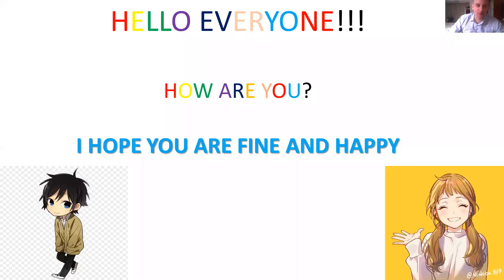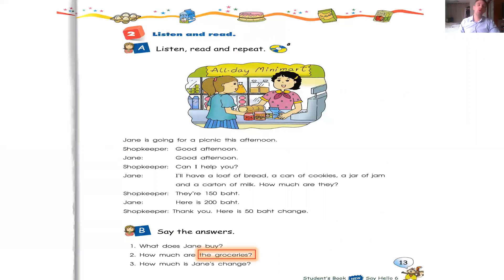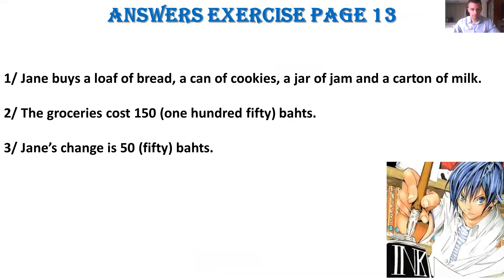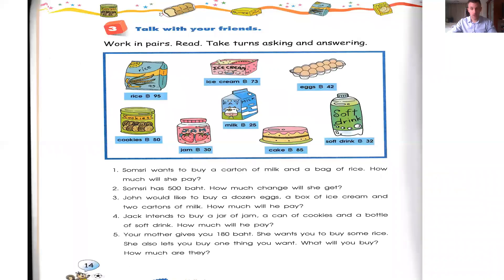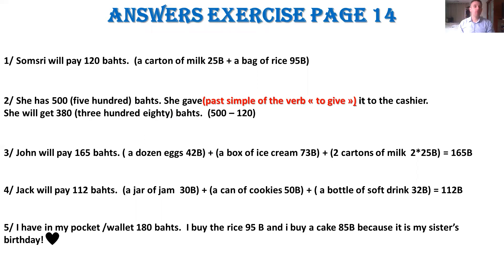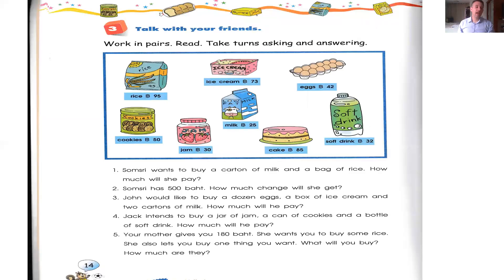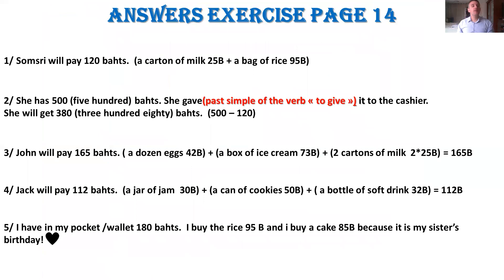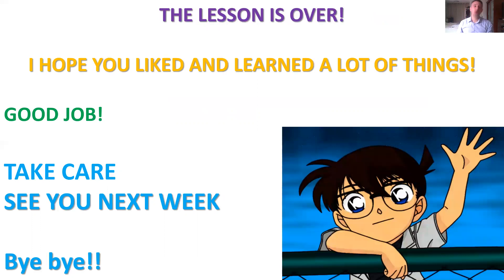09/07/2564 ป.6 วิชาซาวด์แลป